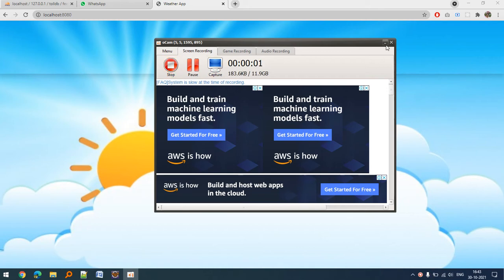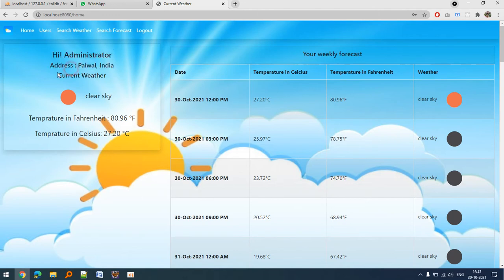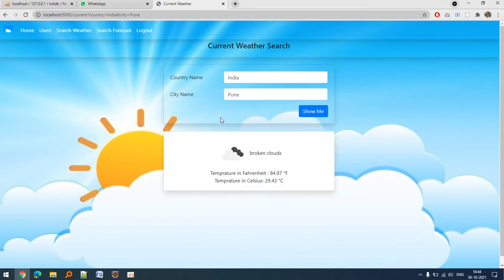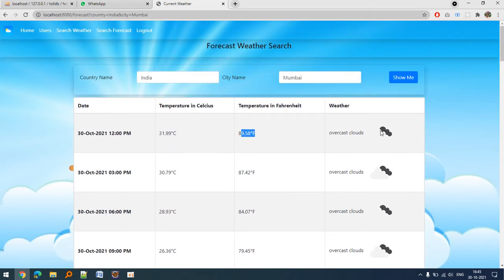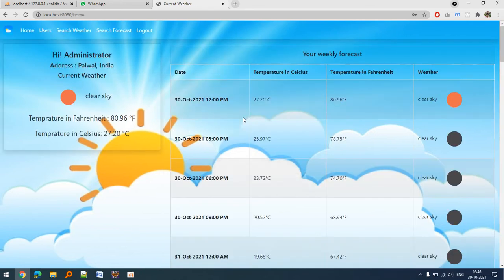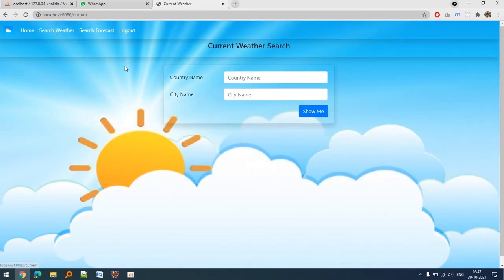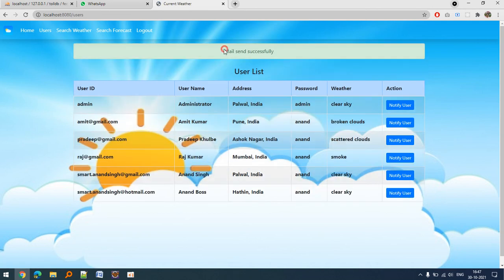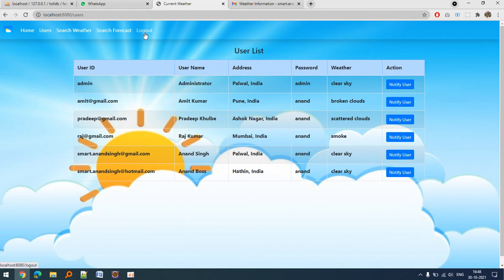Weather Application in Spring boot MVC (also in Spring Rest+React)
This is Weather Application made in Spring boot and Spring JDBC with MySQL. In this project i have used the weather api to show weather and their icons. It is useful for college students as major project and also for their career.
This project is also available in Spring boot (including swagger) with react JS.

Note:
This project is not free (reasonable price)
I also develop projects for colleges and various technologies like Java (JSP Servlets and Spring boot with hibernate), Dot net, PHP, Python Django, React and Angular.
I also work on live projects.